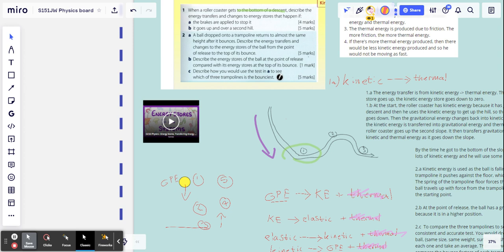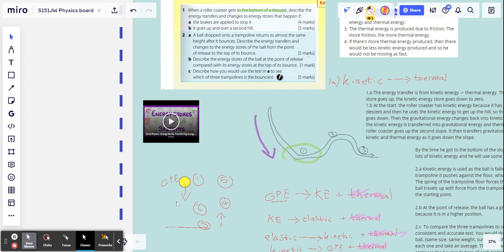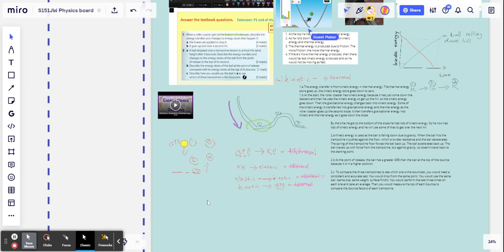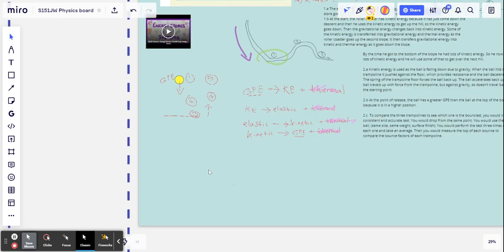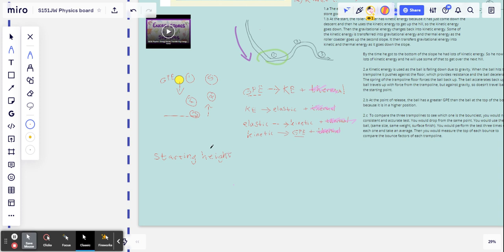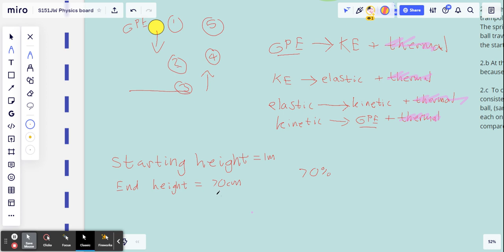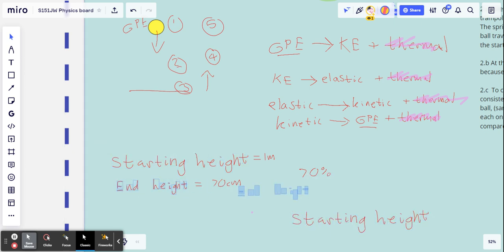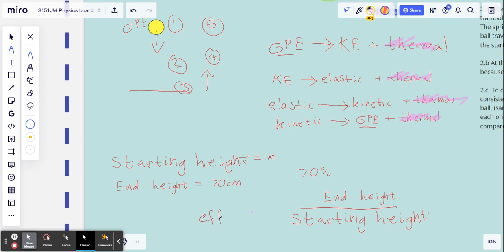S151JW Physics board, Online Whiteboard for Visual Collaboration